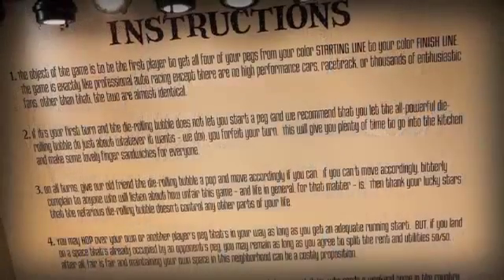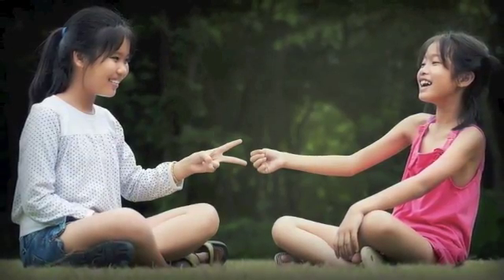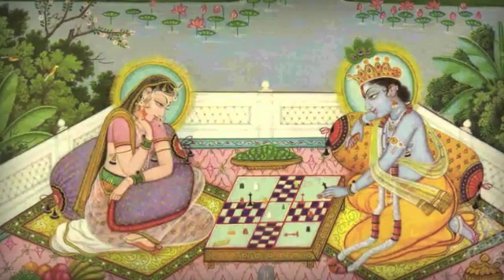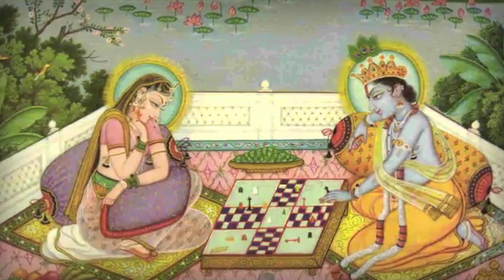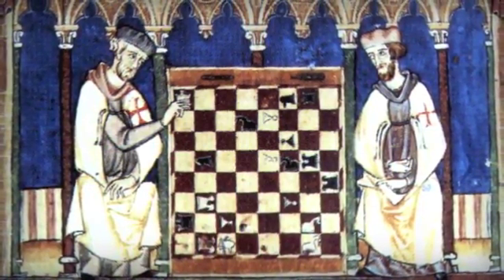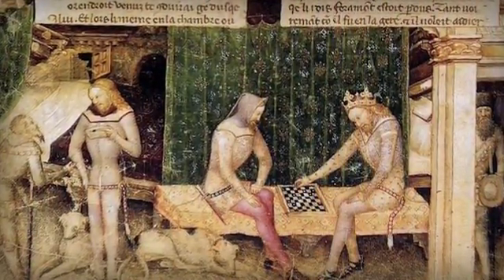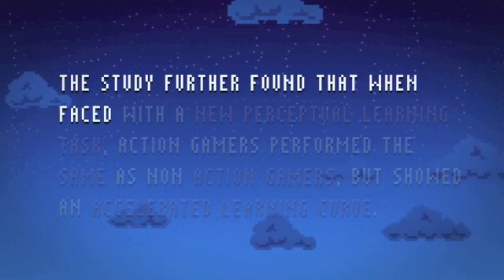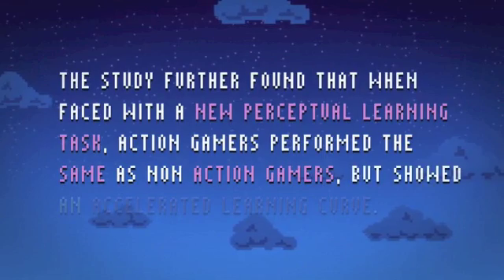Educational Games Crash Course SHORTENED